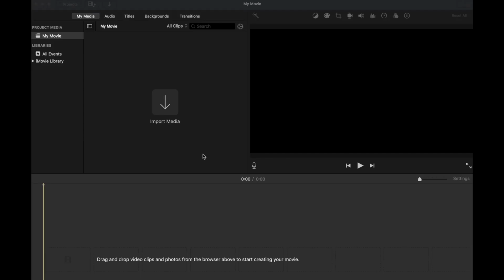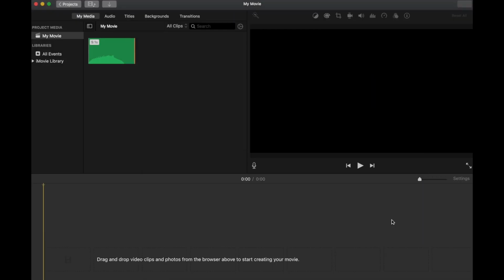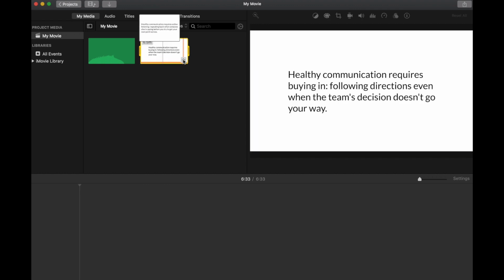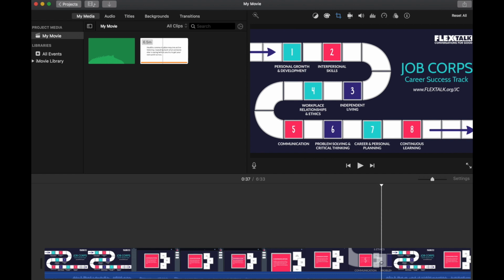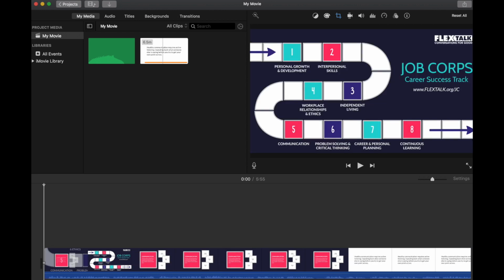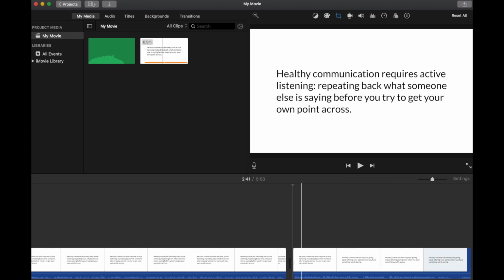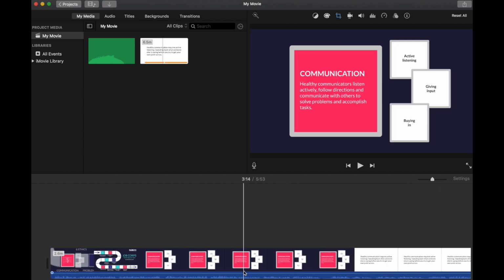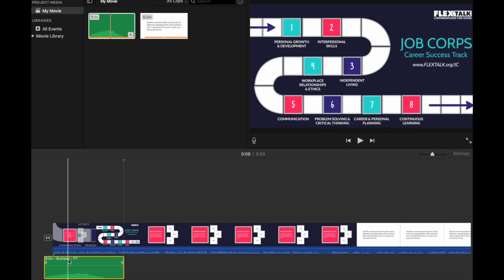Editing a Basic Prezi Screen Recording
Intro

VIDEO NOTES
Text

PursueGOD Network is the official leadership channel for pursueGOD.org, a free online discipleship resource for families, small groups, and individual mentoring relationships.